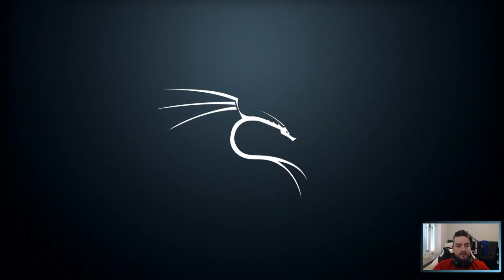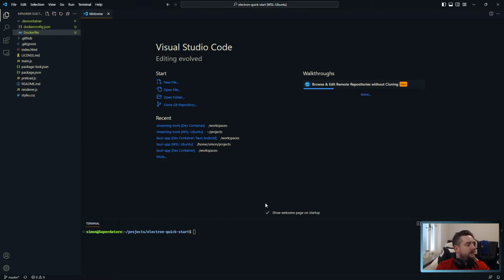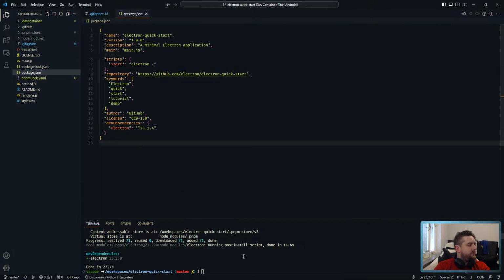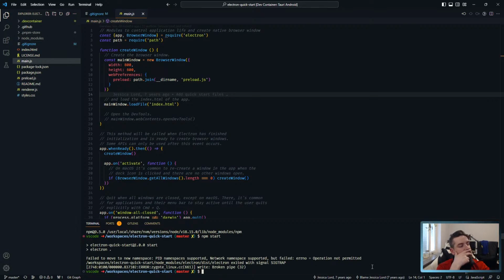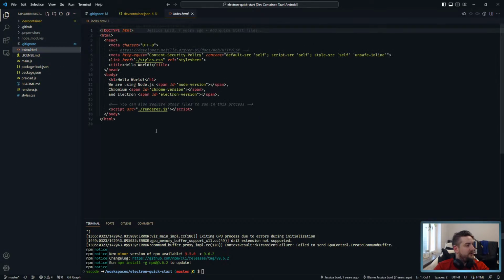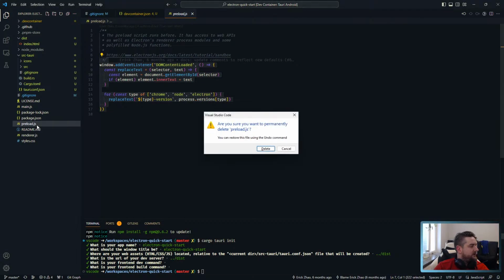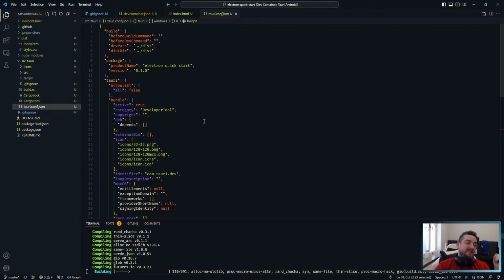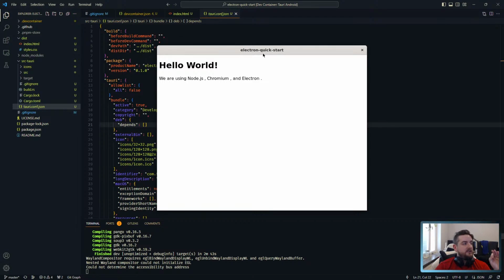(stream) Migrating from Electron to Tauri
I figured I'd make a quick stream about how easy it can be to migrate an Electron app to Tauri. This time I will only look at how to do the bare minimum app, a clean minimal Electron app to avoid as many issues as possible, but in a later stream I'll see if I can't stream working on something a bit bigger like maybe migrating VSCode or something.